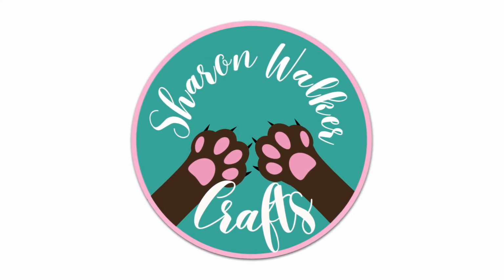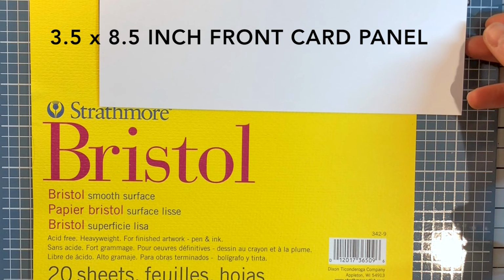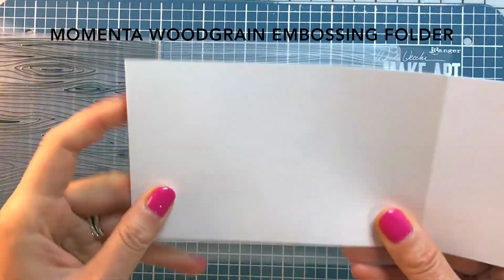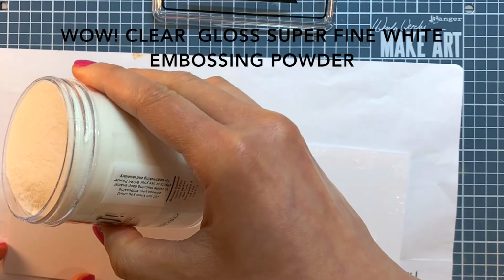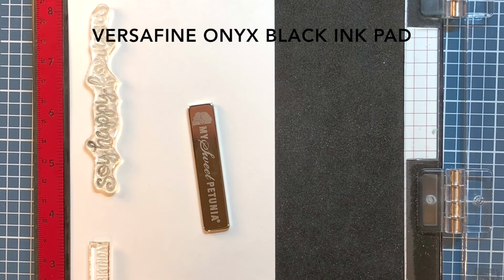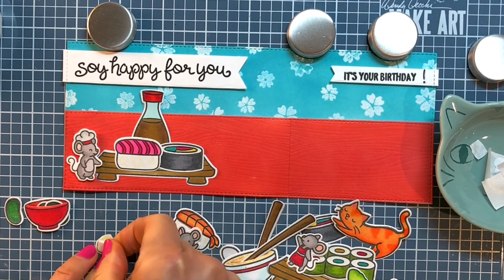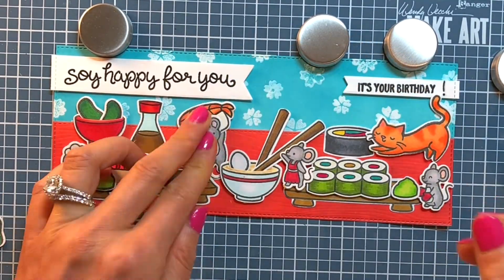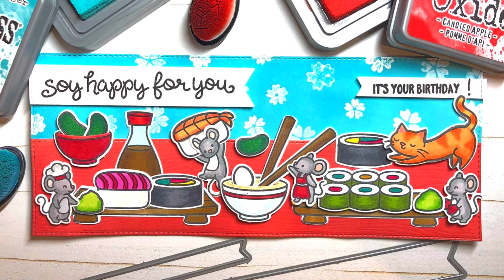How to Create a Sushi-Themed Card Using Lawn Fawn's Let's Roll Stamp Set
This slimline card features a cat and mice tag-team of chefs preparing to serve up a delicious sushi lunch menu of maki rolls, nigiri, edamame beans, and ramen noodles set in a sushi restaurant!

Lawn Fawn Products
• Let’s Roll stamp set and Lawn Cuts coordinating die set
• A Creature Was Stirring stamp set and Lawn Cuts coordinating die set
• Really High Five stamp set and Lawn Cuts coordinating die set
• Baked with Love stamp set and Lawn Cuts coordinating die set
• Meow You Doin’ stamp set and Lawn Cuts coordinating die set
• On the Beach stamp set
• Everyday Sentiment Banner die set
• Glue Tube
• Yeti Pigment Ink Pad

Other Crafting Supplies
• Heffy Doodle Stitched Slimline Trio Dies
• Tim Holtz Distress Oxides (Candied Apple, Salvaged Patina, Peacock Feathers)
• WOW! Embossing Powder 160 ml – Clear Gloss Super Fine
• Ohuhu Brush & Chisel 36 Skin-Tone Colors Alcohol Markers
• Ohuhu Brush & Chisel 48 Pastel Colors Alcohol Markers
• Ohuhu Brush & Chisel 120 Alcohol Markers
• Homidic Long Heat Gun (from Amazon.ca)
• Foam tape (from Amazon.ca)
• Blending brushes (from Amazon.ca)
• Momenta Embossing Folder (woodgrain) & Fall Leaf Dies, A2, 7 pieces
• Strathmore Bristol Smooth Surface heavyweight cardstock
• Accent Opaque Digital Cover White Smooth (120 lb, 8.5 x 11)
• Wendy Vecchi 12 X 12 inch MAKE ART Stay-tion
• Tim Holtz 8.5” Paper Trimmer
• Scor-Buddy
• MISTI (Most Incredible Stamp Tool Invented) stamping platform
• Sizzix Big Kick die cutting machine